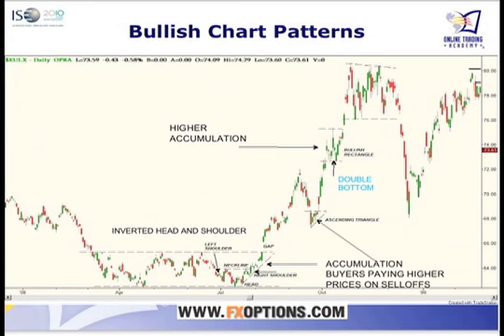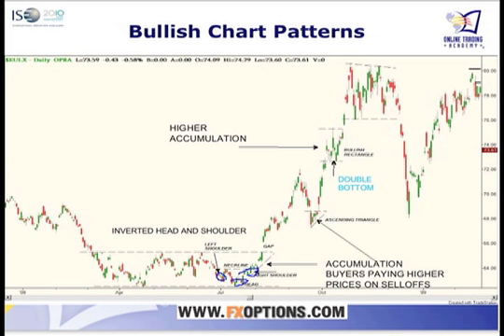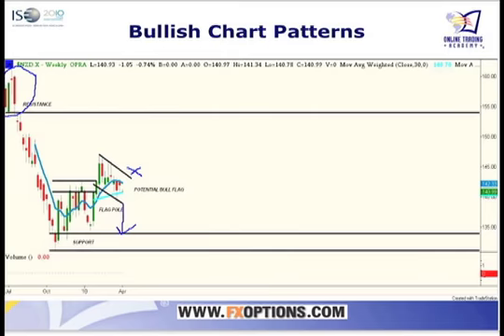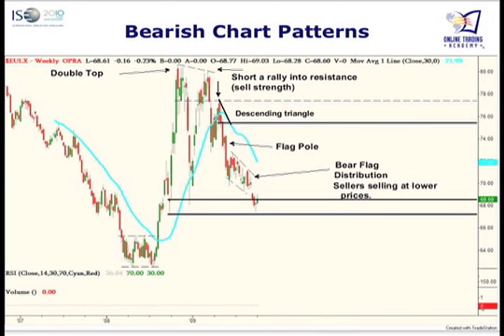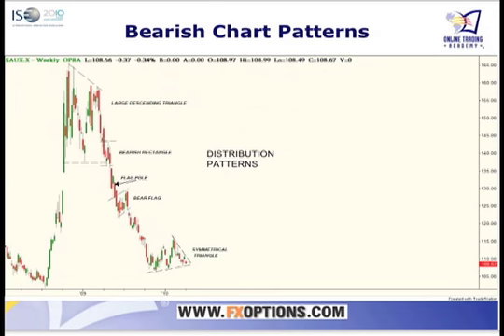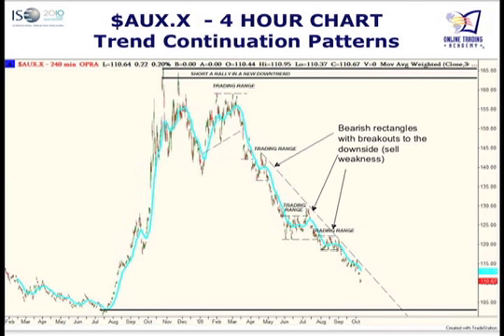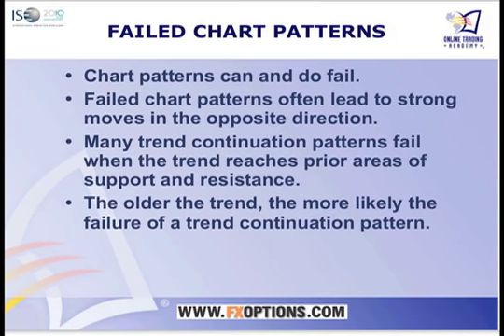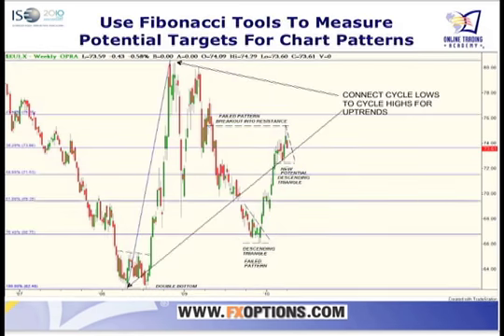Pt5, Steve Misic: Charting Techniques to Shape Your US Dollar Opinion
Steve Misic, a top instructor (Online Trading Academy) and trader with over 15 years experience, as he discusses the best way to identify trading opportunities for FX Options based on his unique perspective on charting.